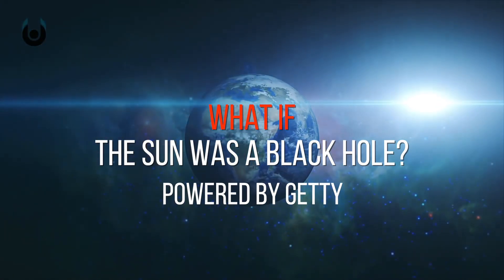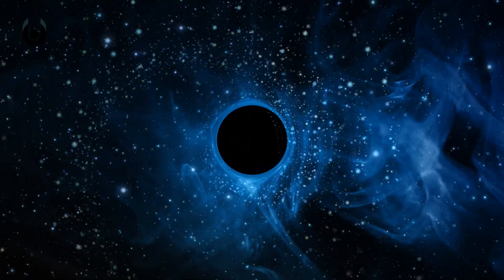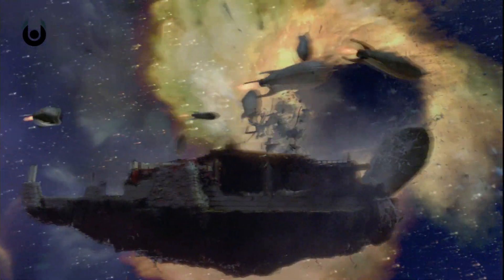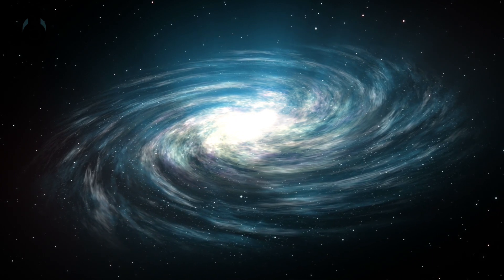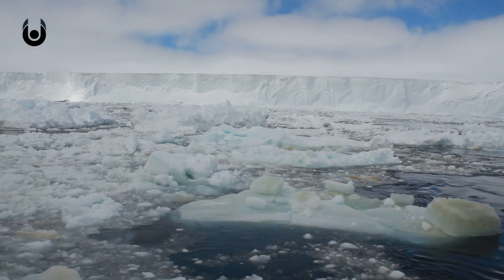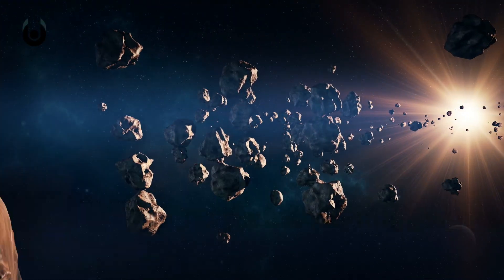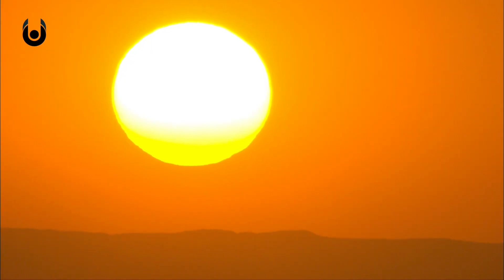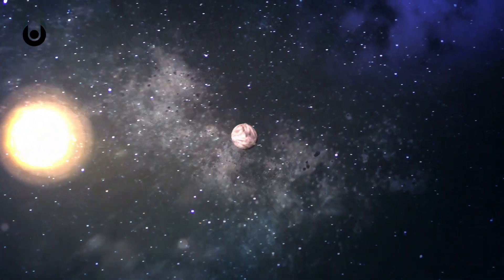What If the Sun was a Black Hole? | Unveiled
At the centre of our solar system, the sun is vital for our planet (and our lives). But what if it disappeared, and was replaced by a black hole? The switch would prompt massive changes in our corner of the galaxy, bringing us closer to a black hole than we've ever been before.

In this video, Unveiled explores what would happen if the sun was a black hole. What do you think? How would our lives change if the sun was a black hole? And what would the future be like on Earth?